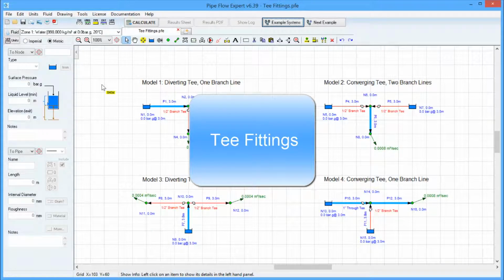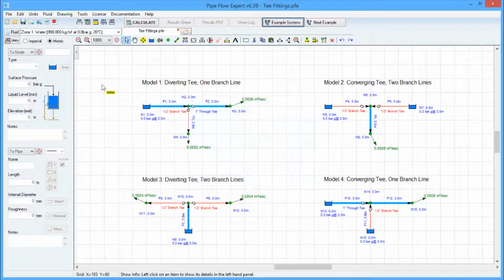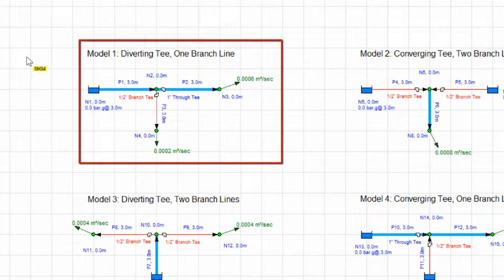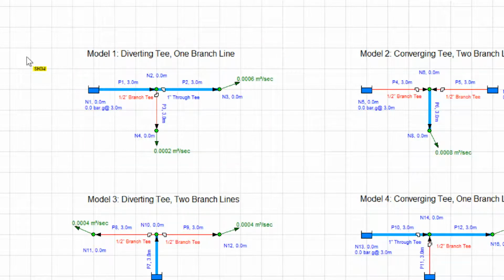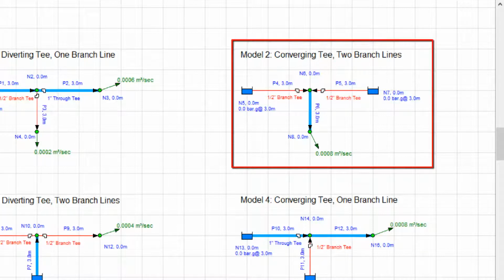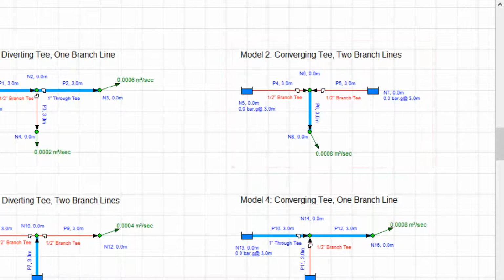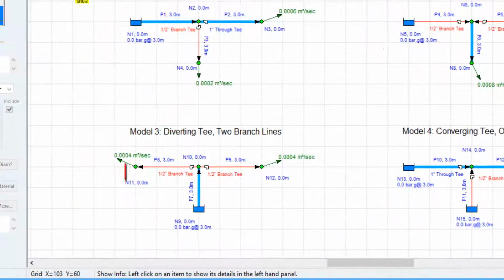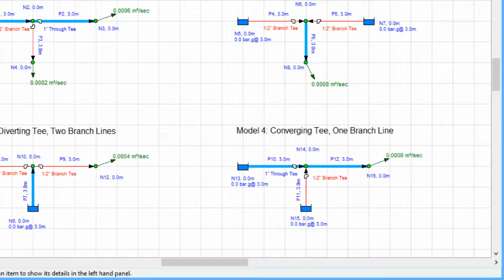Pipe Flow Expert Software Tee Fittings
Pipe Flow Expert Software demonstration of how to model through tee and branch tee fittings at a pipe junction where flow either diverts to several paths or converges to a single path.